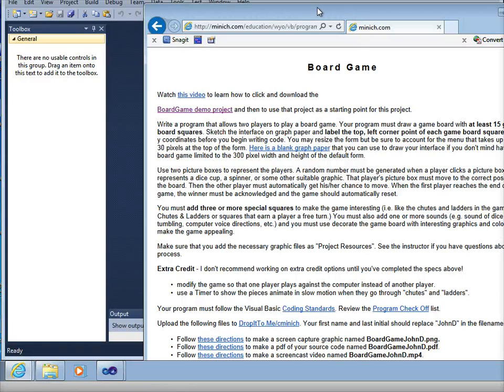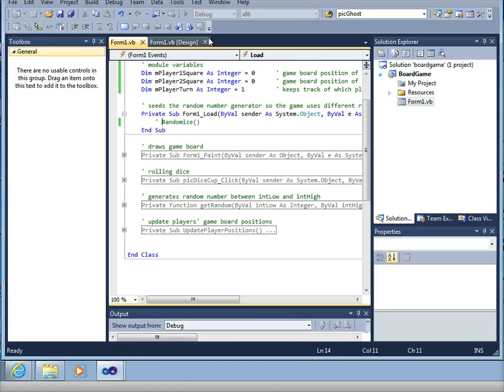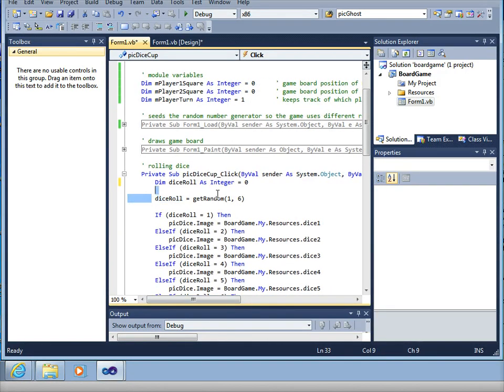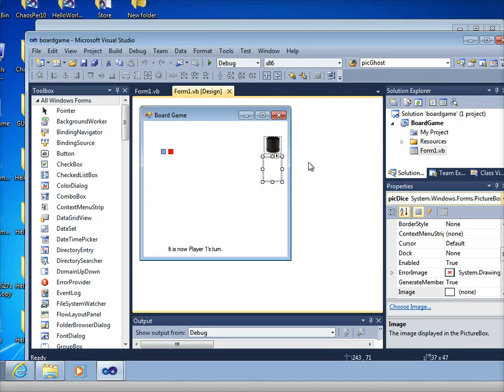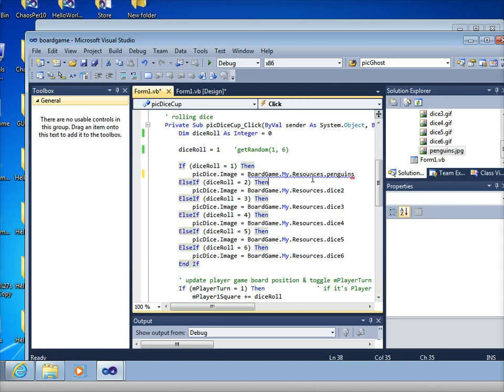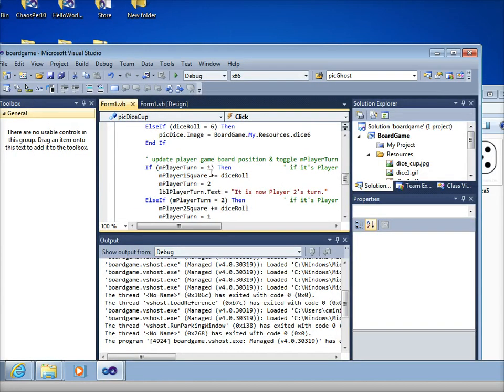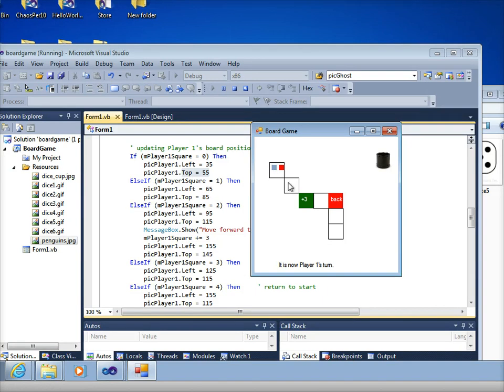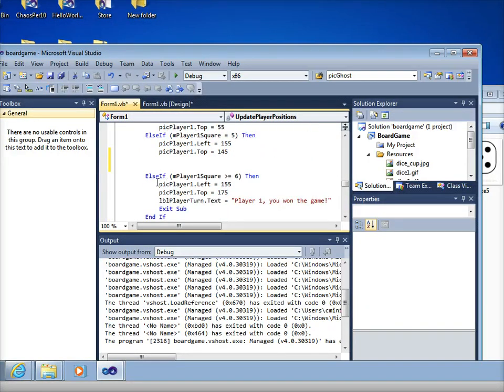VB Board Game Help 1